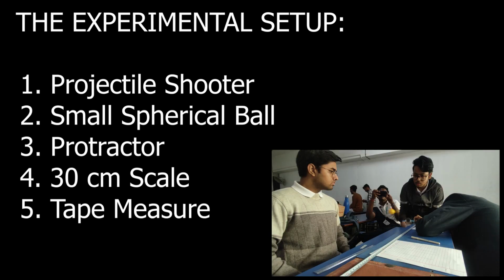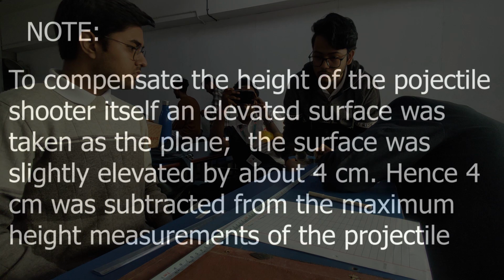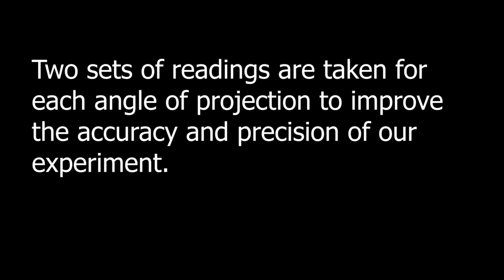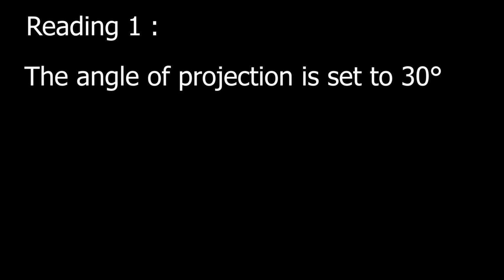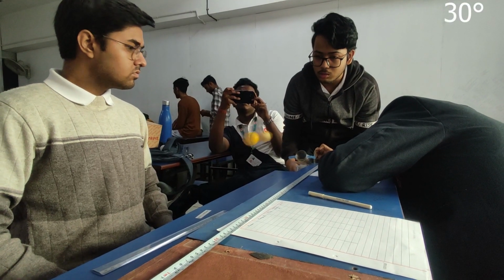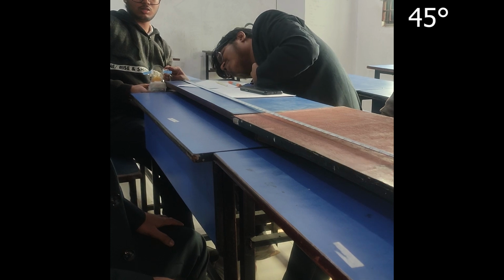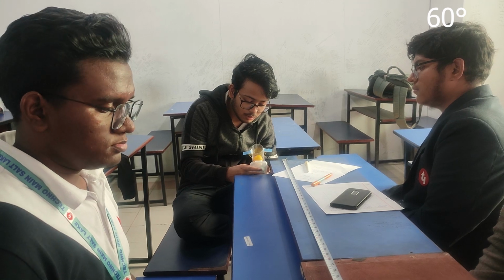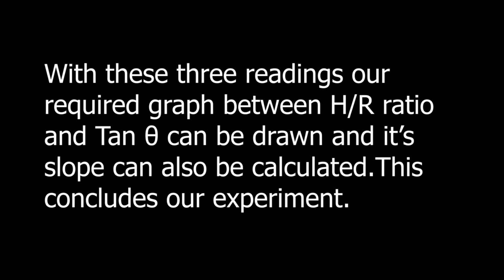Projectile Motion Experiment By Team No.5 (CSE-IOT): Demonstration and data taking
The members of our Team include:
Antarik Tarafder
Hridish Goswami
Mohit Soni
Rajrup Mukherjee
Soumyadeep Swarnakar
Subham Nabik

The aim of our project was to draw a graph between the ratio of the maximum height to the range of a particle vs the tangent of the angle of projection. Hence to show that the  slope of the graph is equal to 0.25.